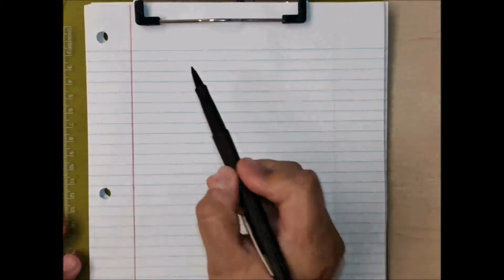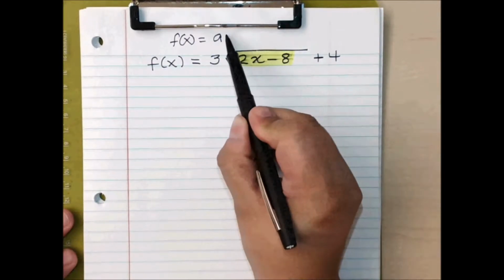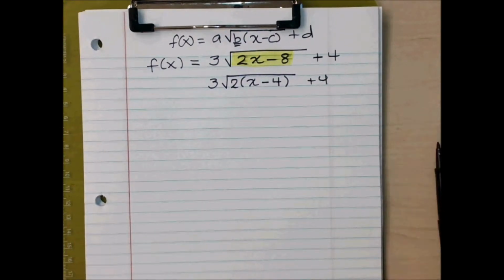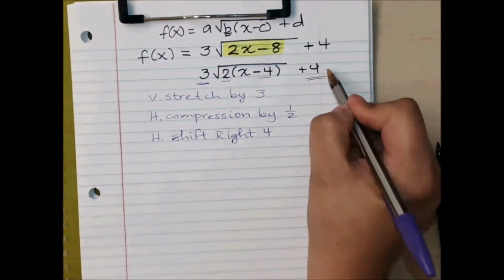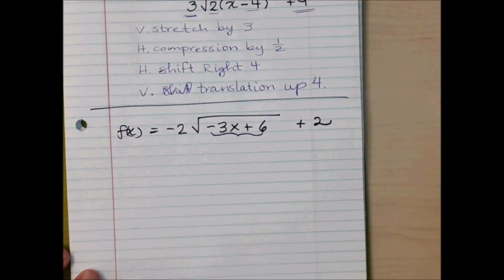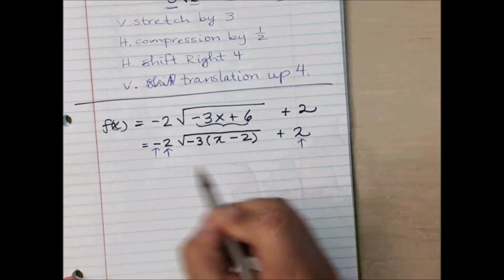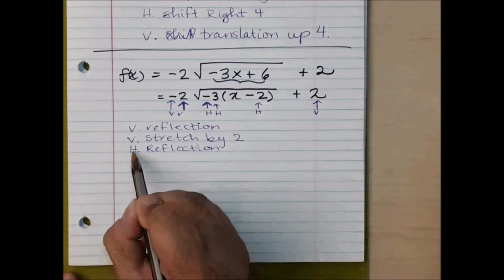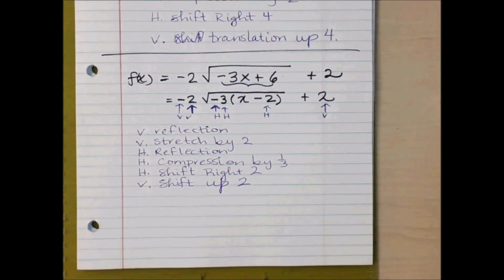Transfoming with b